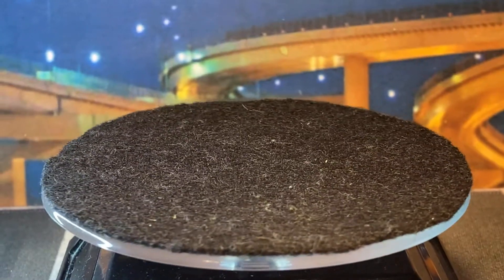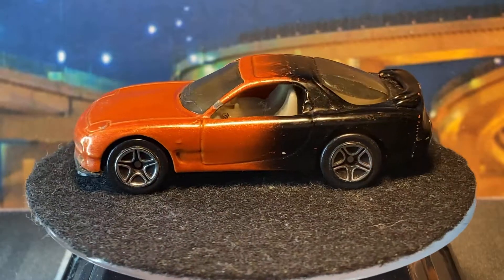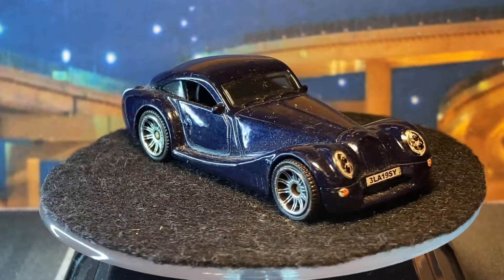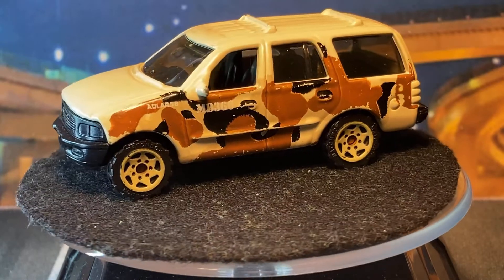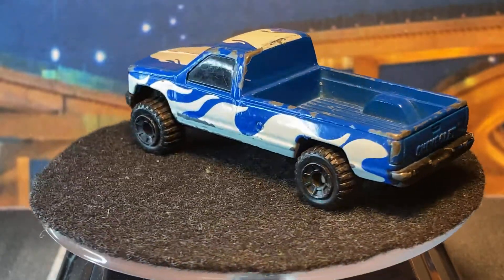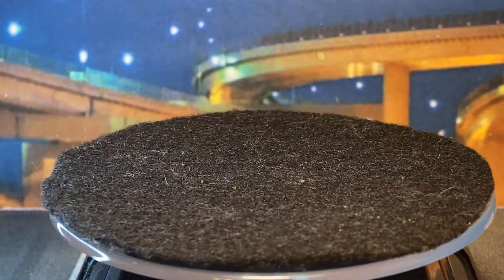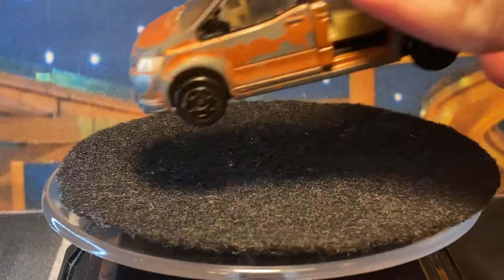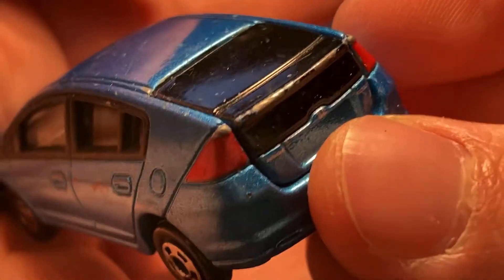Massive Diecast purchase from HotwheelsDon on Instagram, part 2! Matchbox and Tomica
Oh crap!